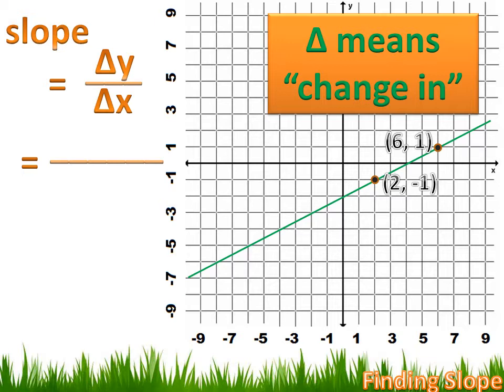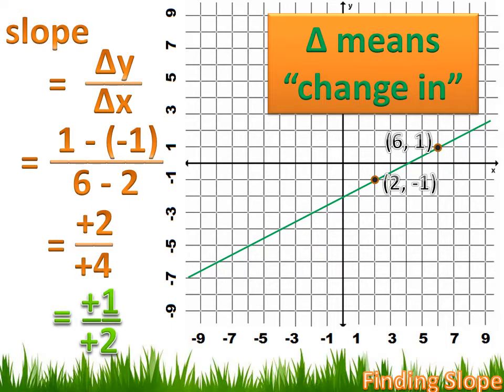Algebra - Finding Slope: 7th grade math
How do you find the slope of a line? If you know the slope and a point on a line, can you find another point? What if you know two points on the line, can you calculate the slope? This lesson will show you how to do all these things.